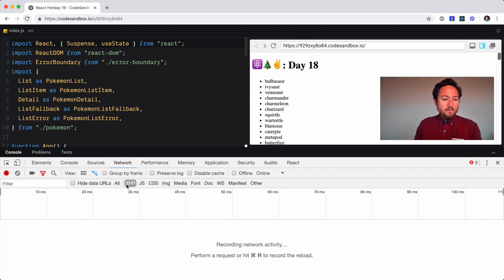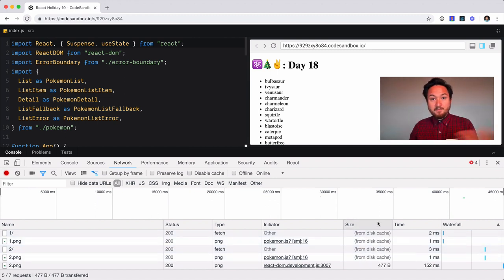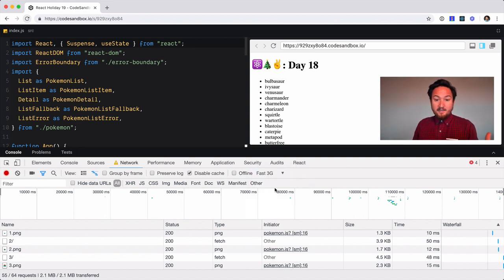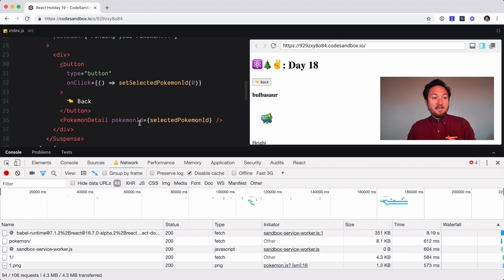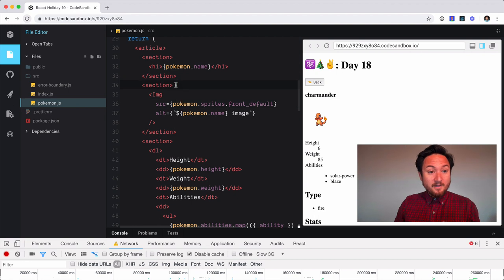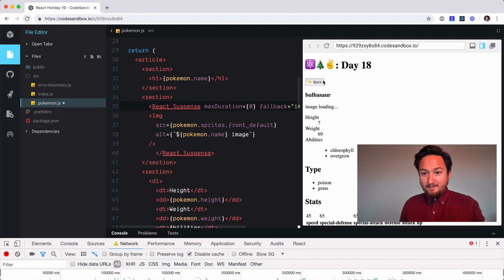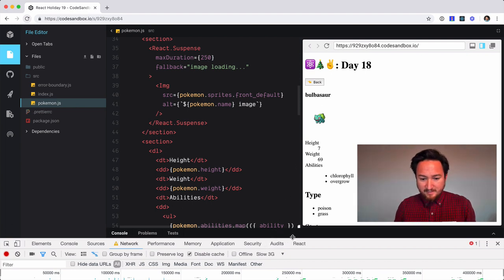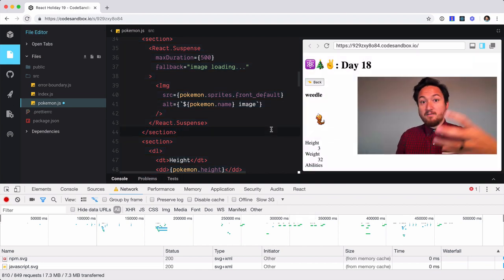Debugging Suspense with Dev Tools. ⚛️🎄2018 React Holiday — Day 19